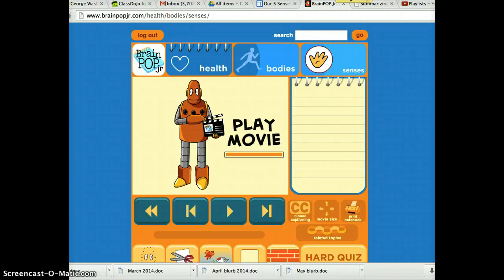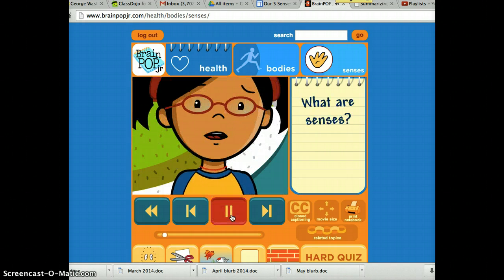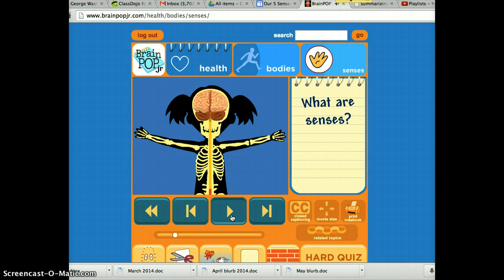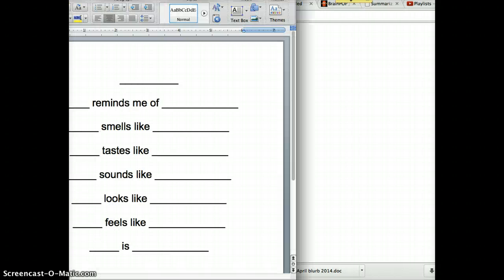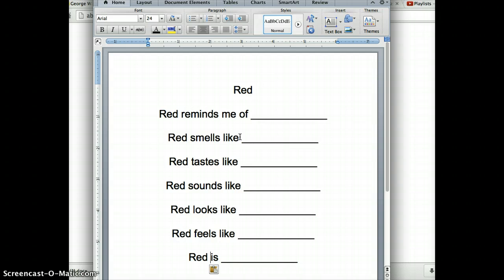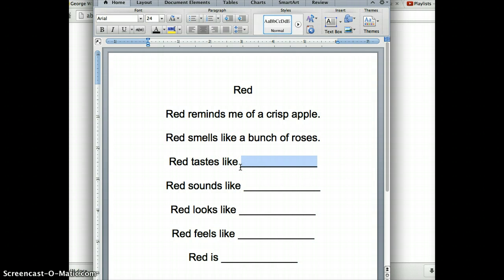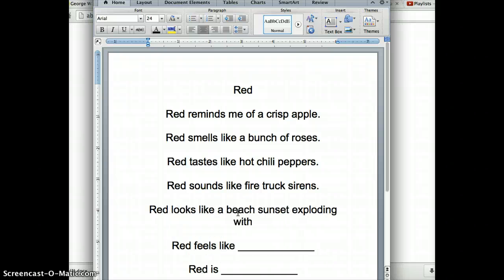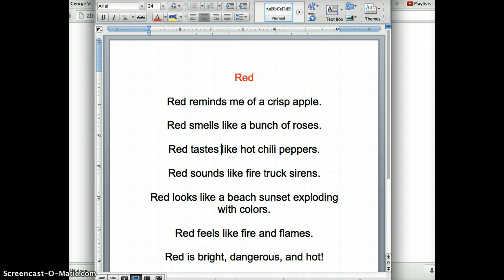Color Poem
Watch the video about the 5 senses. Then use those senses to write a poem.